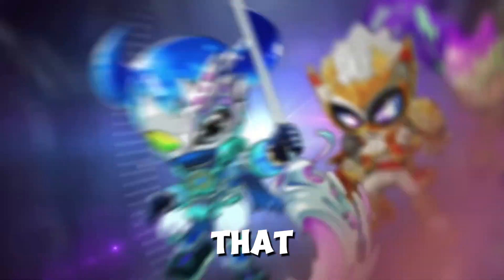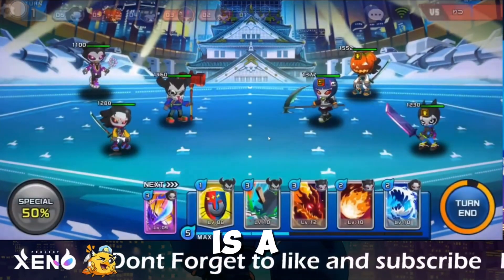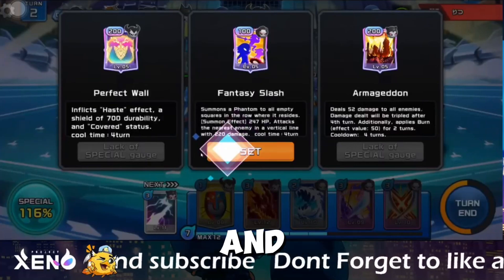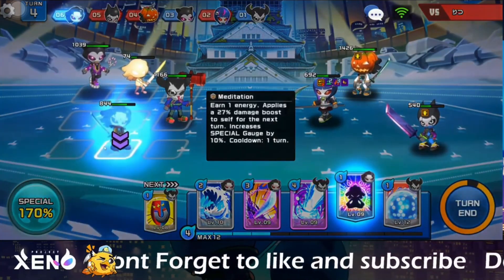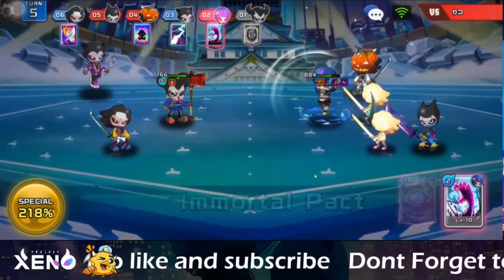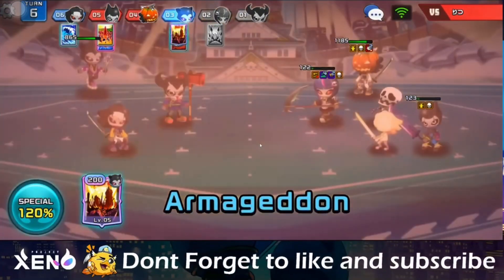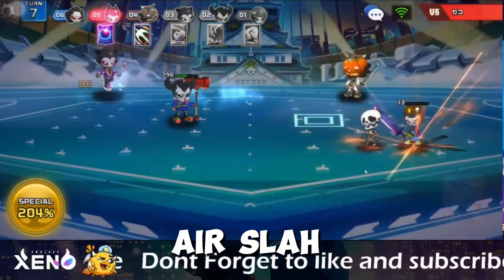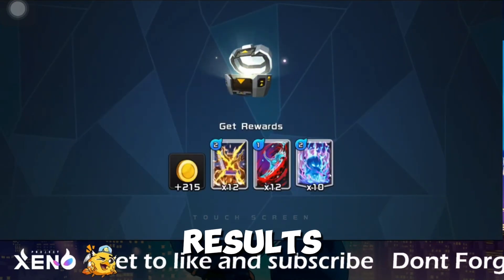Project Xeno | Power of AOE Skills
Project Xeno Game
Download Link